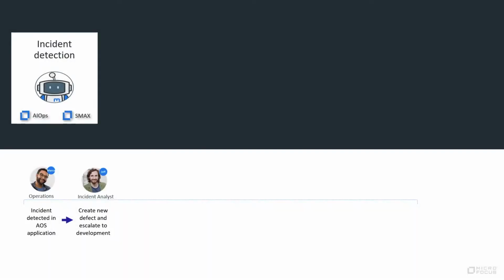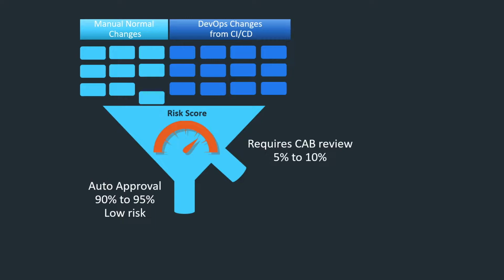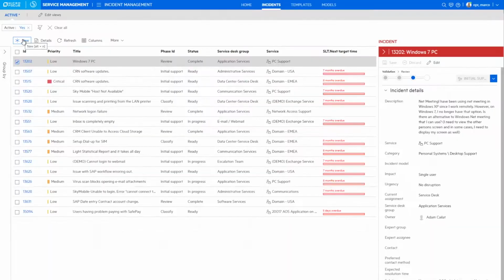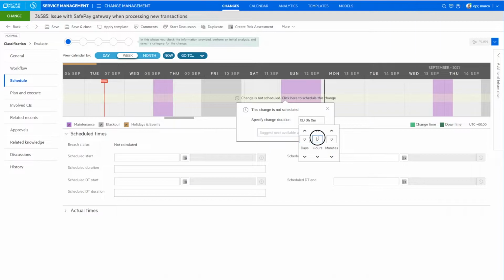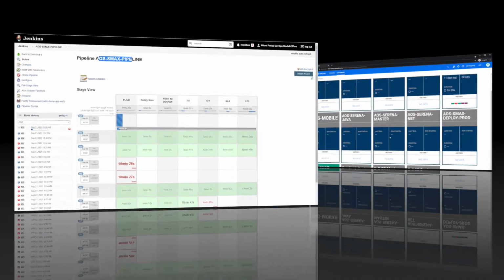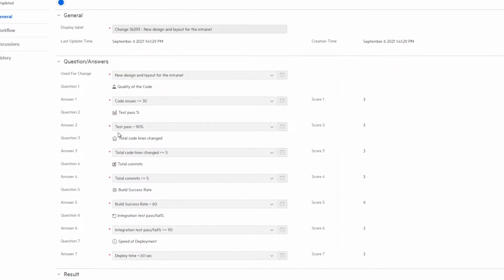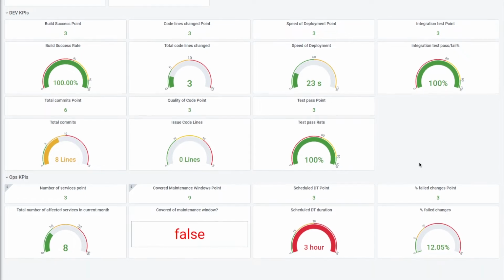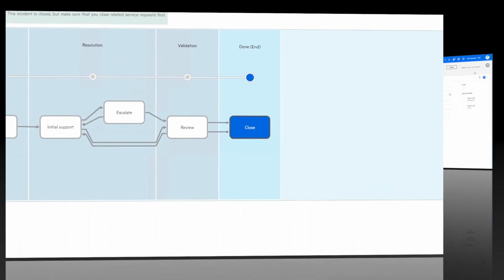SMAX Demo | SMAX for DevOps Continuous Operations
– Watch how SMAX accelerates the resolution of incidents with automated change management and approval (for low-risk changes).  Once approved, SMAX automatically triggers the pipeline to deploy changes in production.